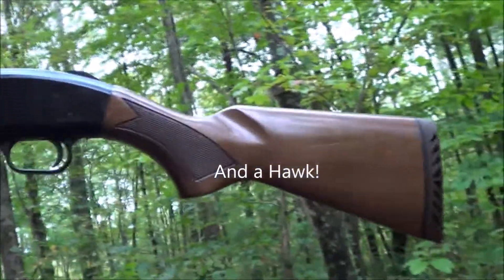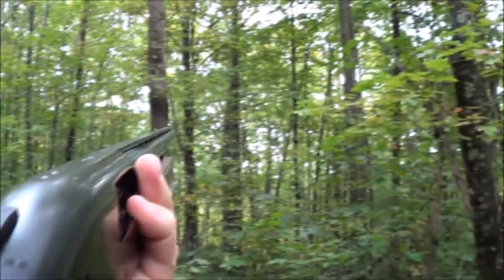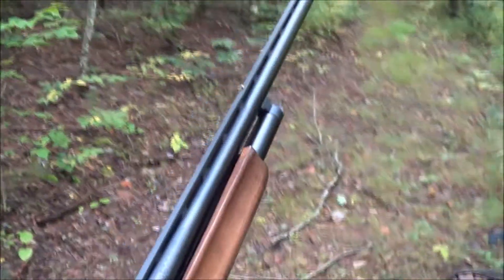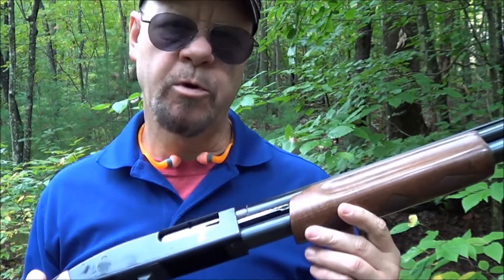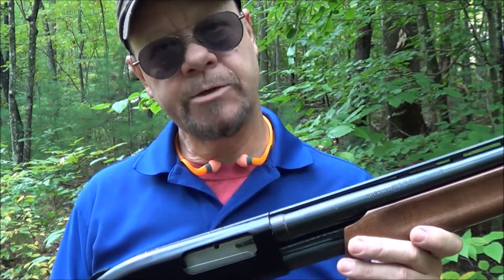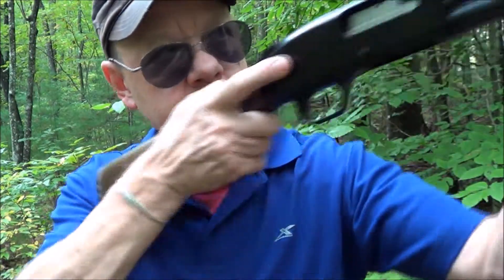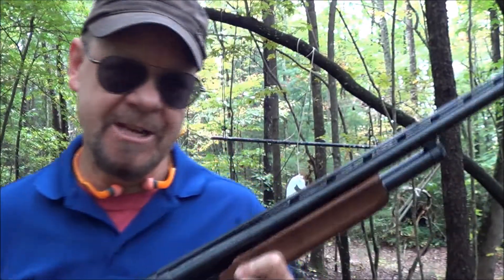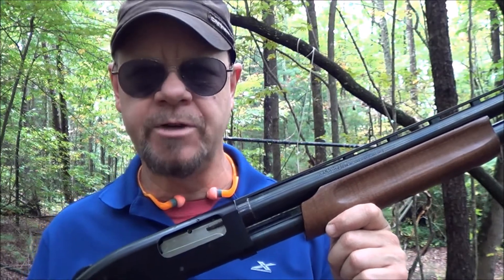Mossberg 500 A Shotgun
In this video I show off my newly acquired used Mossberg 12 gauge 500 A Shotgun. In need of a good 12 gauge pump I thought this was a good choice. So lets take a walk in the woods , and do some shooting !! ;)